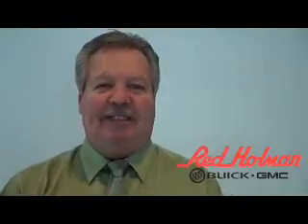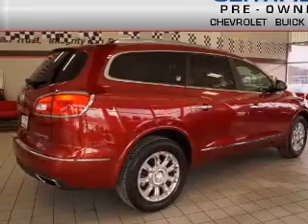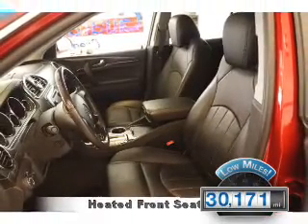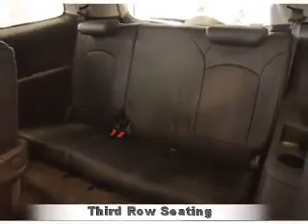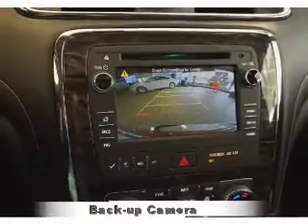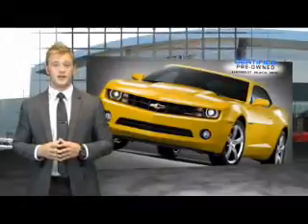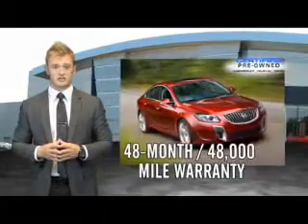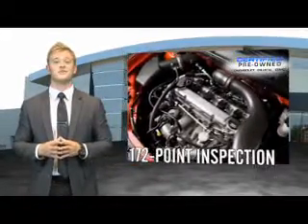2013 Buick Enclave 87614 - Westland MI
Year: 2013
Make: Buick
Model: Enclave
Trim: Premium
Engine: 3.6 liter 6 cylinder AWD
Transmission: Automatic
Color: Red
Mileage: 30171
Address:
VIN:5GAKVDKD4DJ161809